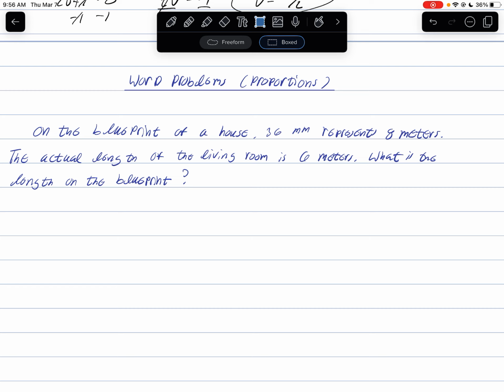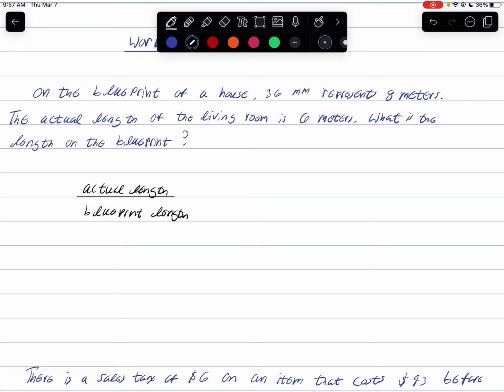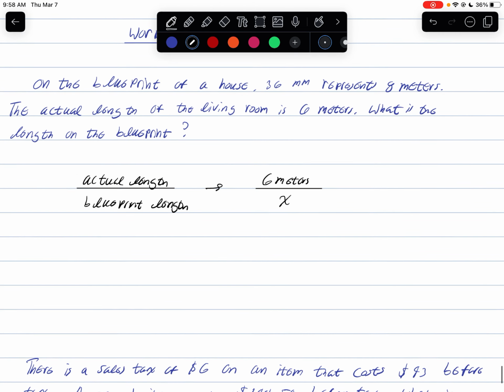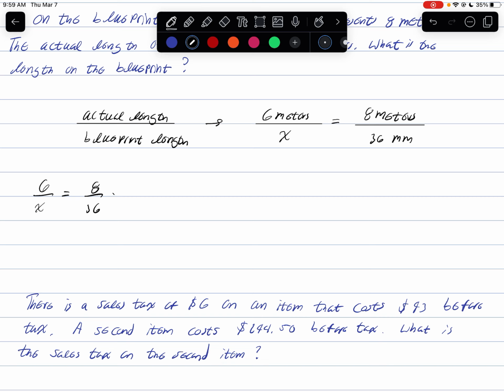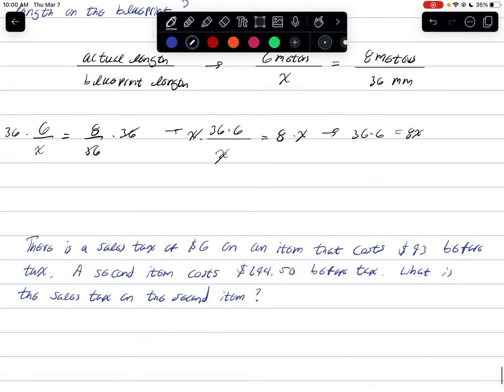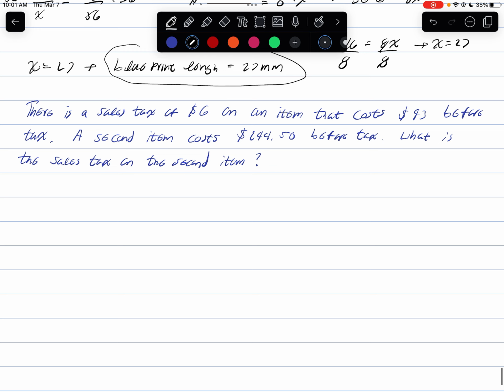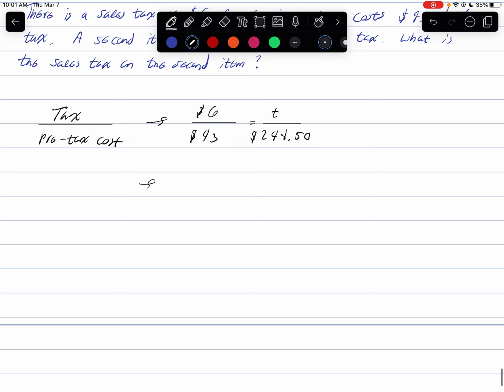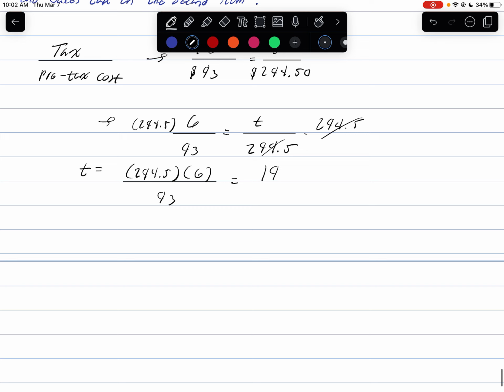Word Problems (Proportions)